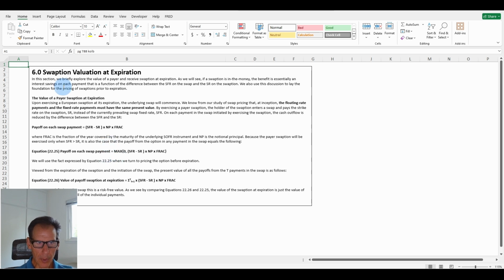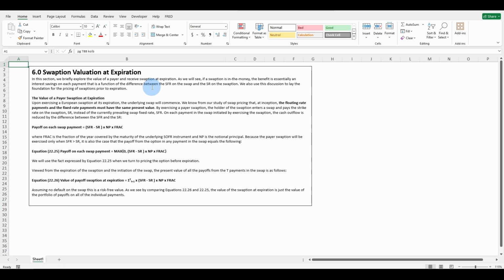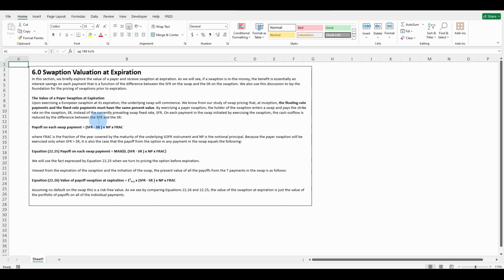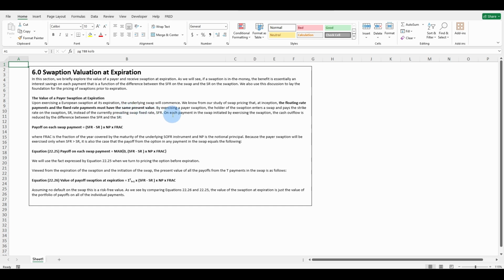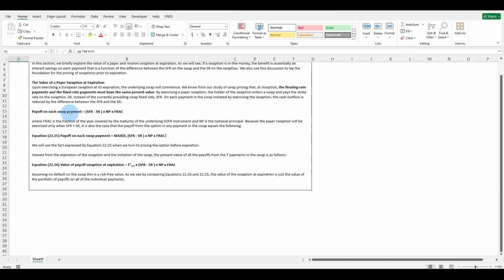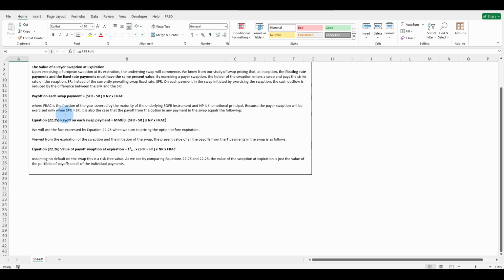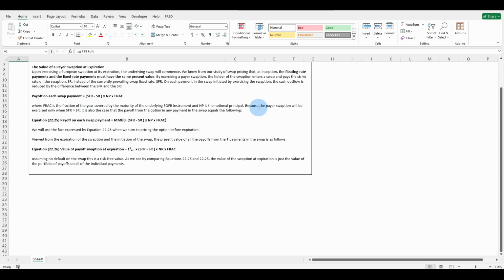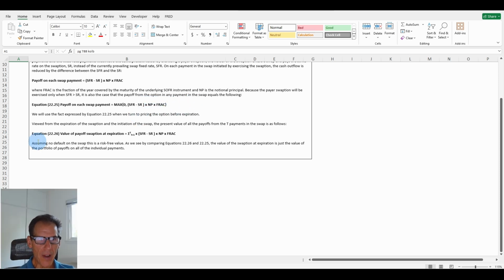Why Most Investors Miscalculate Swaption Value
Swaptions can unlock hidden value—if you know how to calculate them. This breakdown shows exactly how to price payer and receiver swaptions at expiration.

This video looks into the valuation of swaptions at expiration, focusing on both payer and receiver swaptions.

It explains that if a swaption is in-the-money, the benefit is basically an interest savings on each payment, determined by the difference between the swap fixed rate and the swaption strike rate.

The section lays the groundwork for swaption pricing before expiration by examining the value of a payer swaption upon exercise, where the present value of all payoffs from the swap's payments is calculated.

This valuation forms the basis for determining the swaption's value prior to expiration.